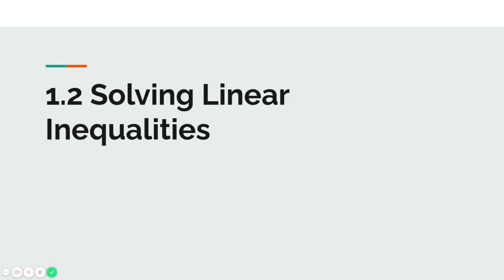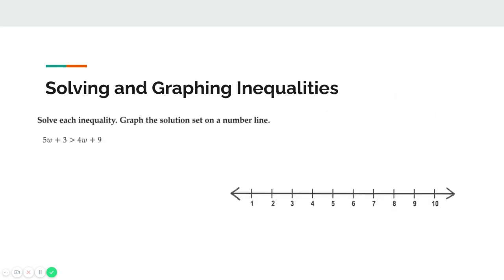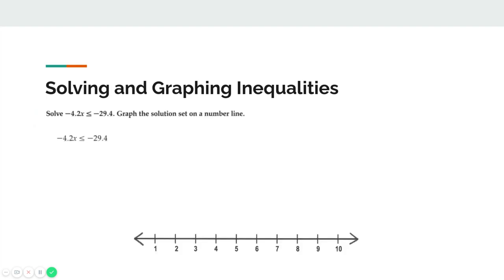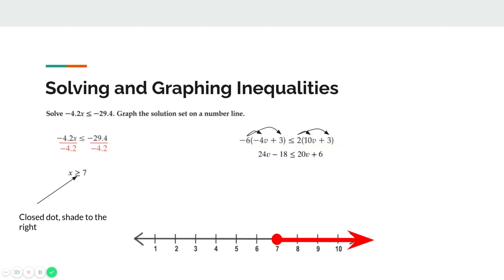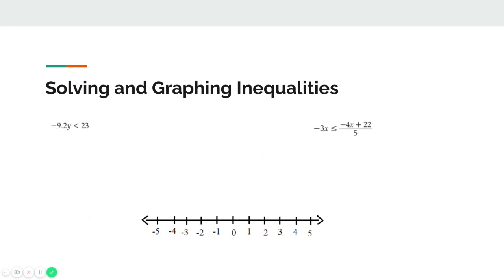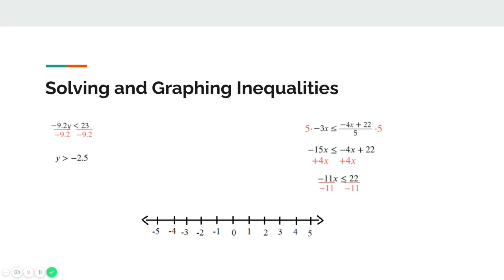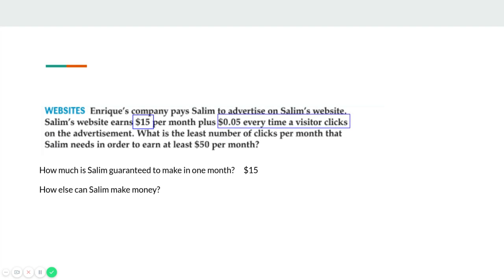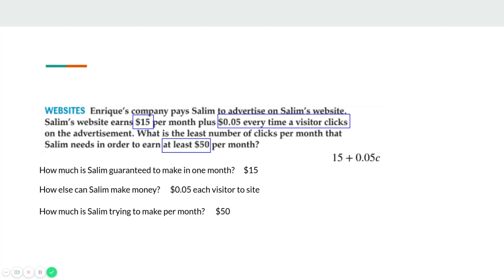1 2 Solving Linear Inequalities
Solve linear inequalities and graph their solutions